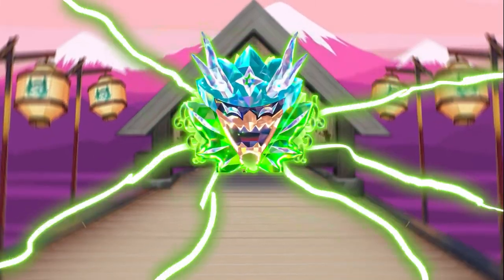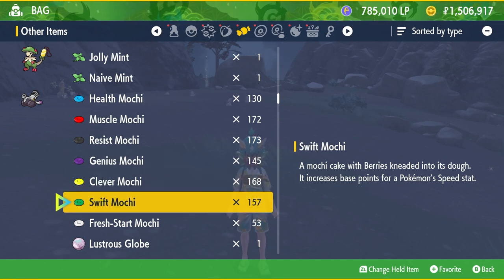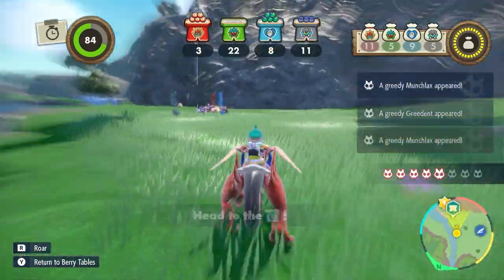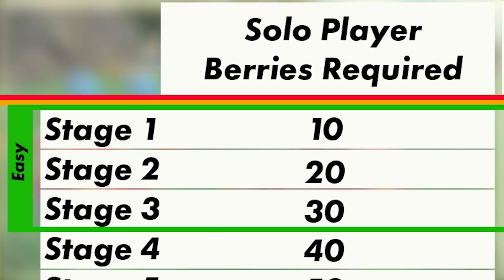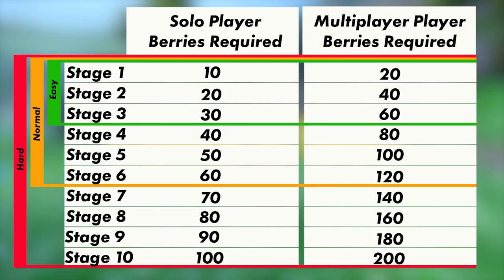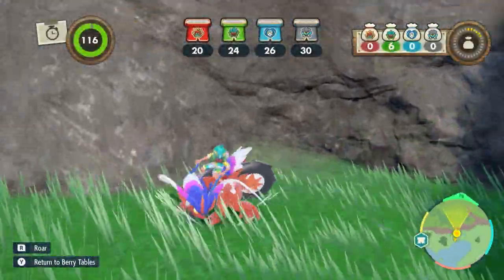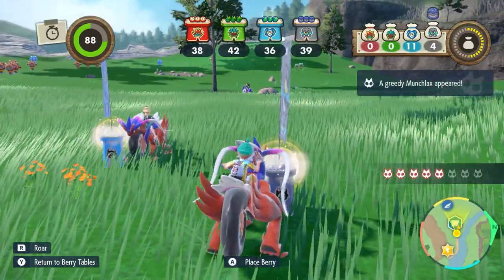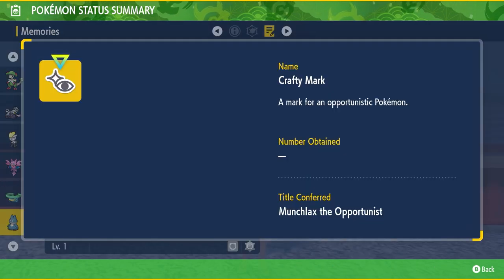How to Beat OGRE OUSTIN to GET SHINY MUNCHLAX in The Teal Mask Pokemon Scarlet and Violet DLC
Today we go over how to beat the Ogre Oustin  mini game in The Teal Mask showing all the details with how this game works and it rewards including the Shiny Munchlax you get for beating the Hard mode of this game in your copy of Pokemon Scarlet and Violet.

Chapters

0:00 - Intro
0:14 - What is Ogre Oustin
0:34 - Different player/Difficulty Modes
1:17 - Ogre Ousting Item Rewards
1:55 - Mochi Explained
3:44 - Ogre Oustin Game Mechanics
4:26 - Enemy Pokemon Explained
6:05 - Stages in Ogre Oustin
6:35 - Tips for early solo play
7:35 - Berry Requirement per Stage
9:12 - The Best Courses
10:25 - Tips for Beating Hard Mode
13:56 - Additional Game Play Tips
14:38 - Shiny Munchlax Reward
15:25 - Outro